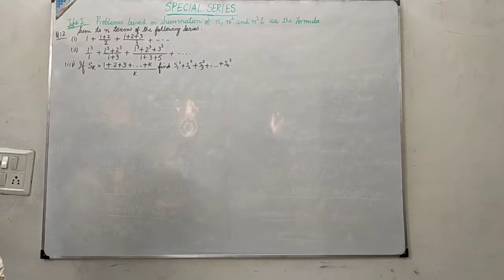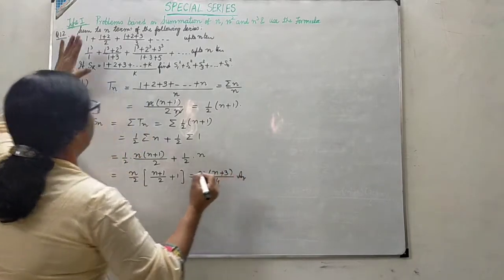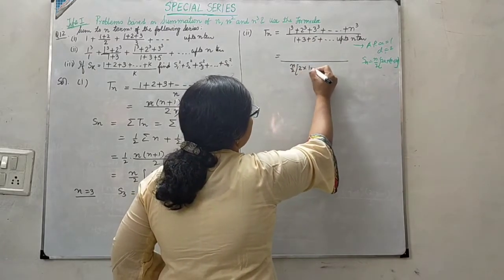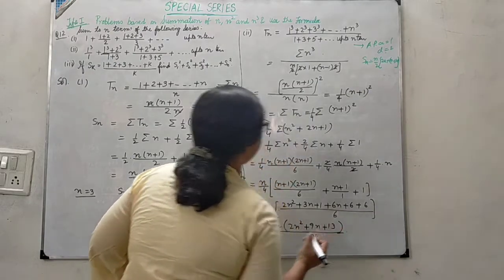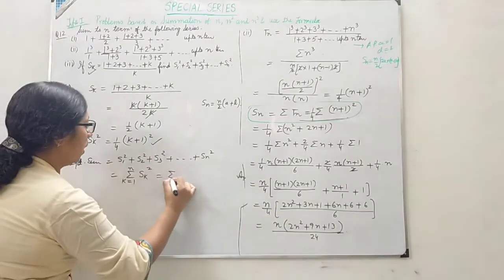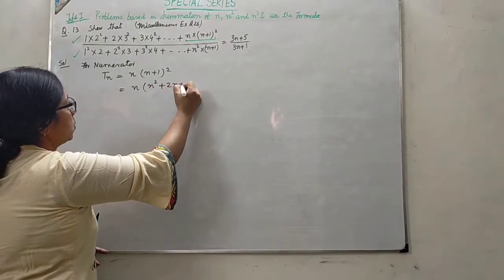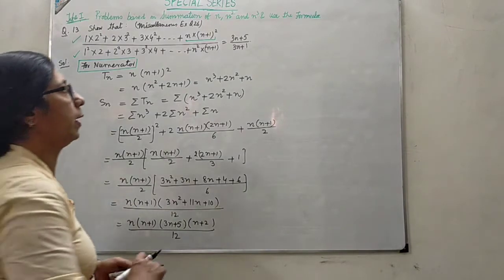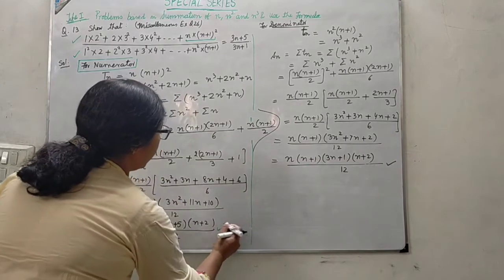Sequences and Series (Special Series)-Part17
Questions based on the Special Series formulae from Miscellaneous Exercise Chapter 9,NCERT and reference books